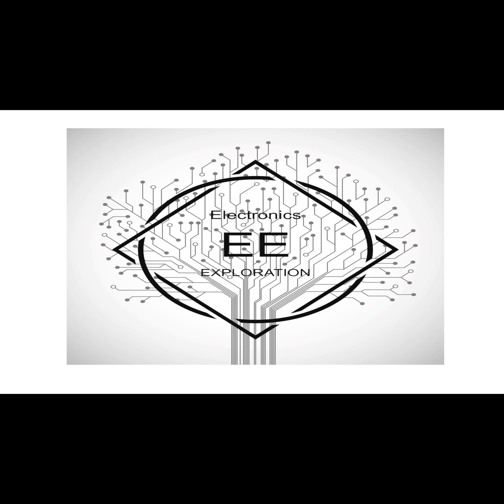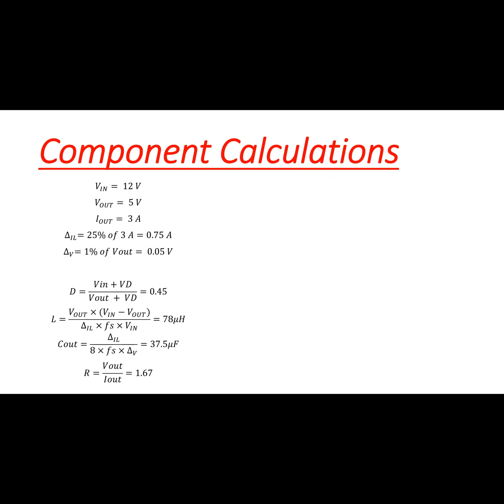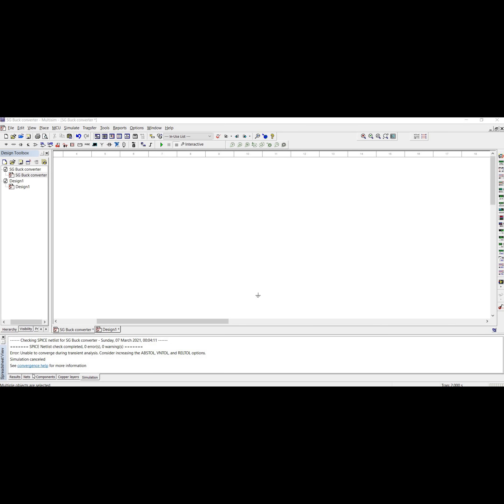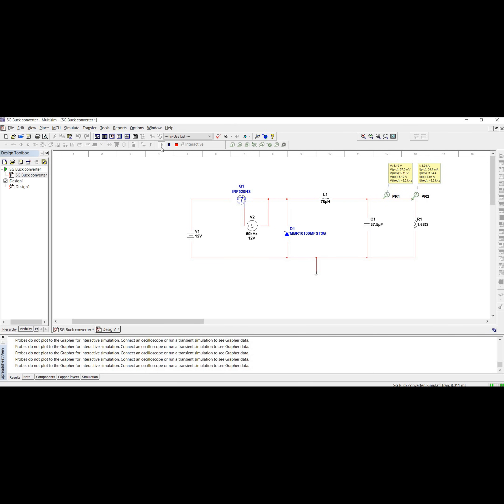Buck Converter Design, calculations, specification and simulation | Tested NI Multism and working.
Buck Regulator Design, calculations, specification and simulation. Tested NI Multism and working.